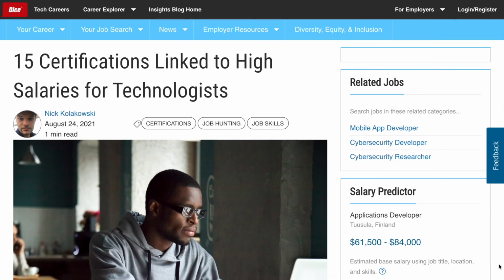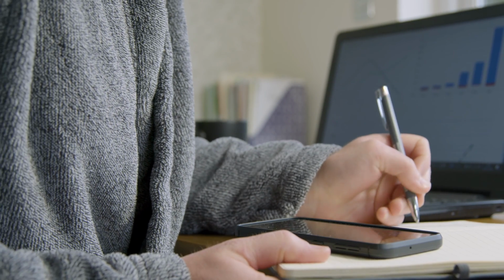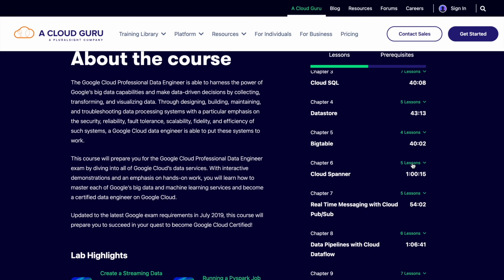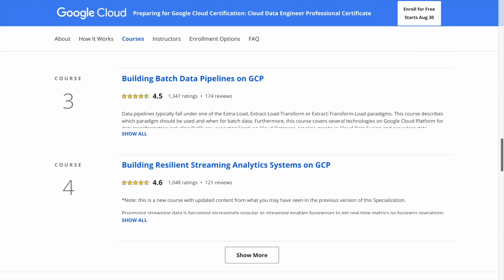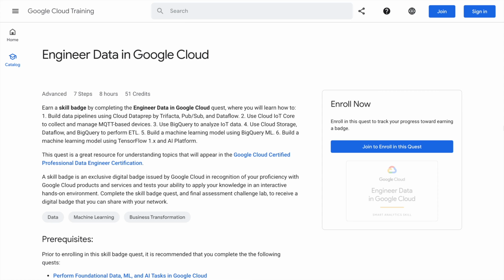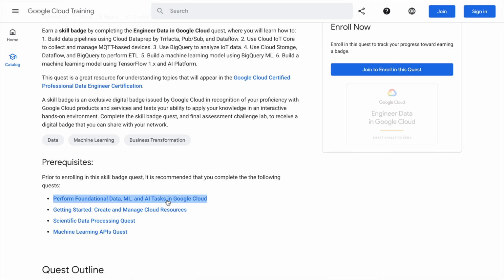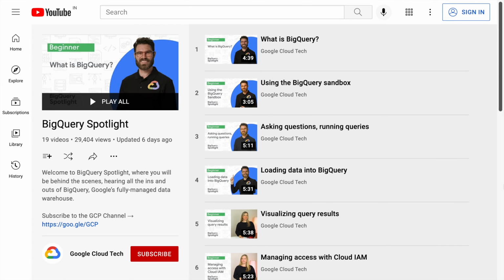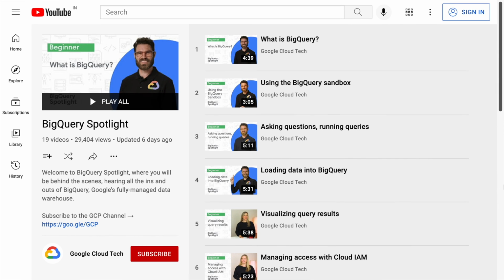How I cleared the Google Cloud Professional Data Engineer exam in 2021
Google's Certified Professional Data Engineer certificate is the highest-paying in the U.S. today, with an average salary of $171,749. Google Cloud Certified Professional Data Engineer exam checks the potentials of candidates working as or equivalent to data engineers and gives recognition to the candidates in the form of a certificate. In this video, I'll show you how to prepare to achieve this certification.

Book Name : Official Google Cloud Certified Professional Data Engineer Study Guide
Book by Dan Sullivan